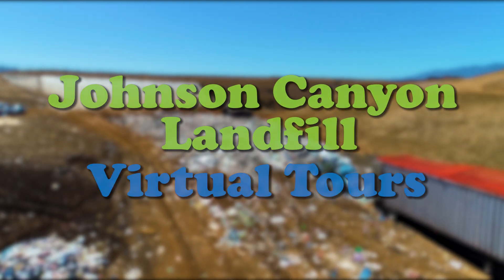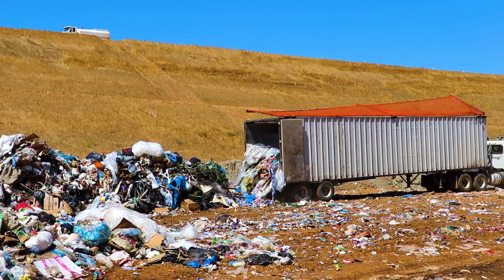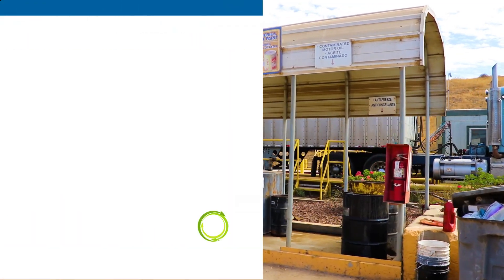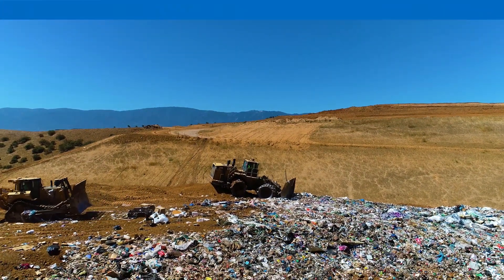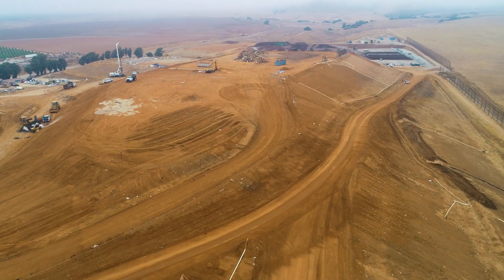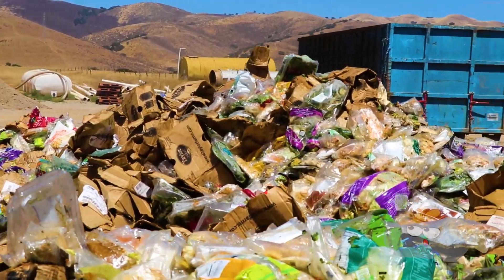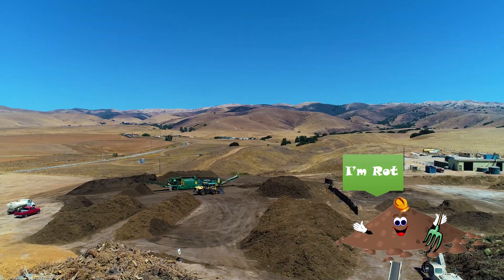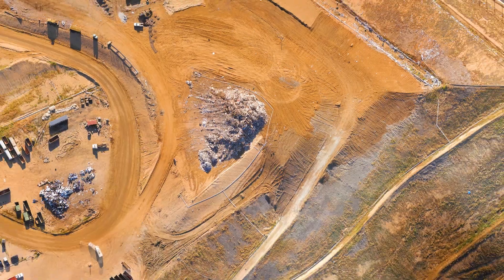Johnson Canyon Landfill Virtual Tour 4 kids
See how the Johnson Canyon Landfill processes all of the garbage in the Salinas Valley.